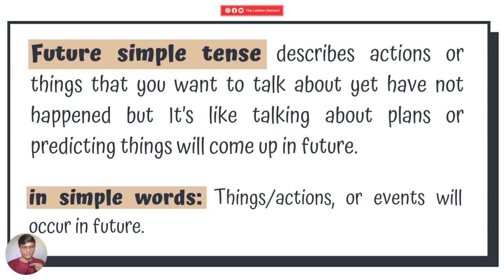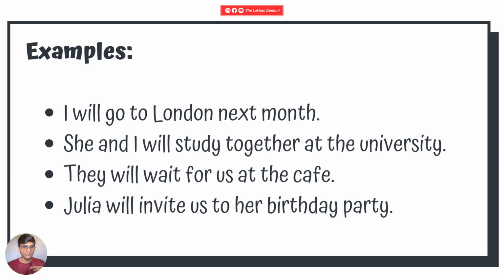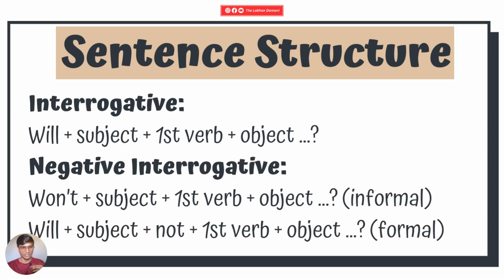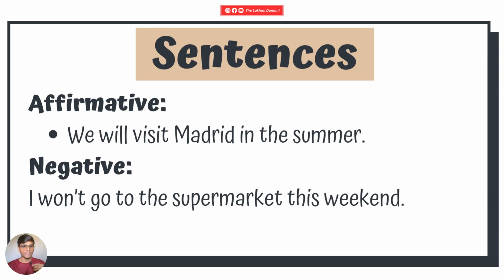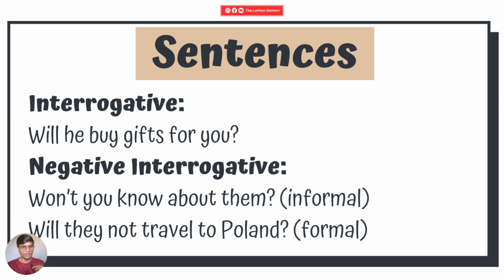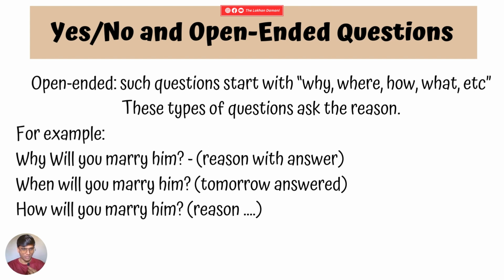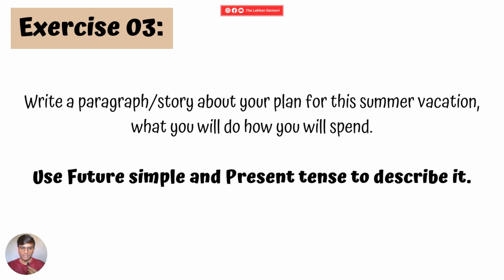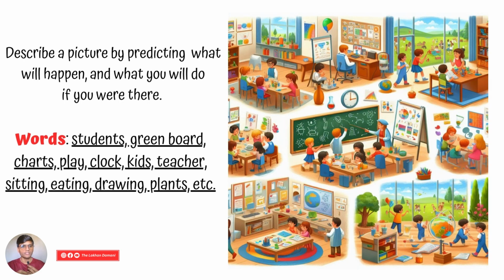Future Simple Tense | English Grammar | English Class 11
in this English Lesson 11, we will understand how to use "future simple tense" I have described in simple words for all English learners whether you are a beginner or at other levels.
This video includes definitions, structures, types in detail, grammar exercises, and pictures describing by using future simple tense.

I highly recommend you watch it till the end you will love it. ❤️